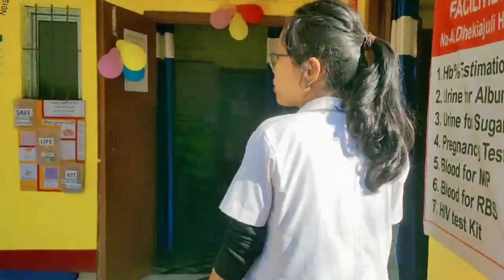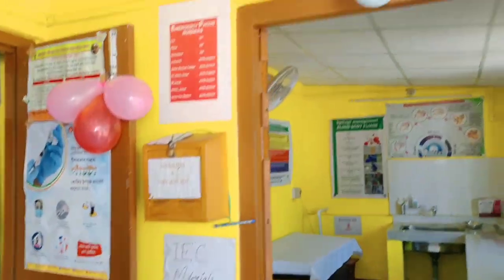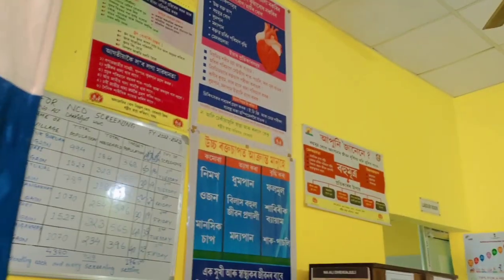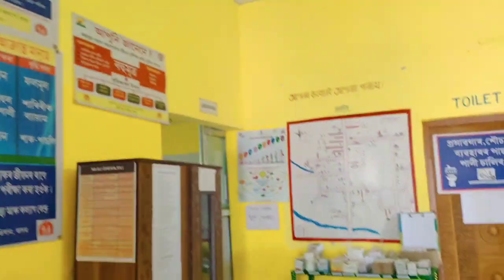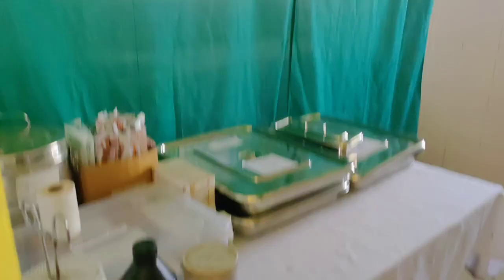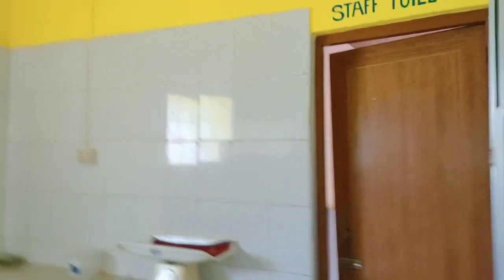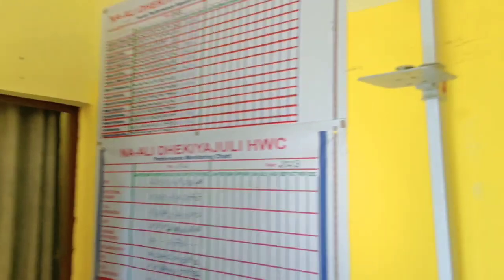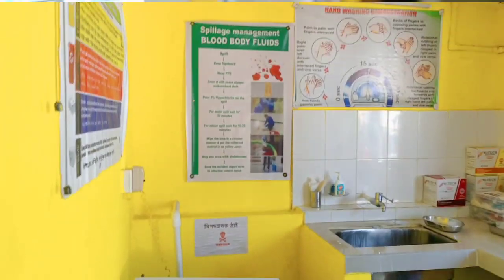HWC tour || Health and wellness center